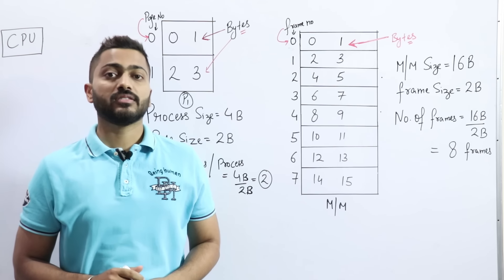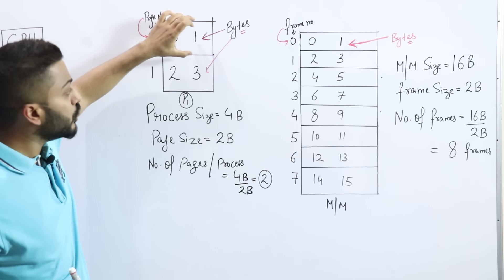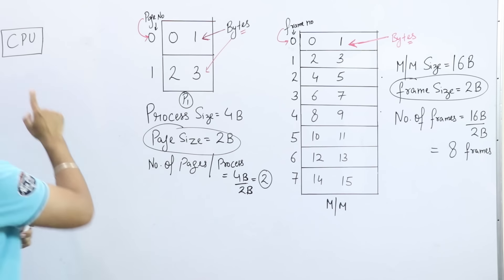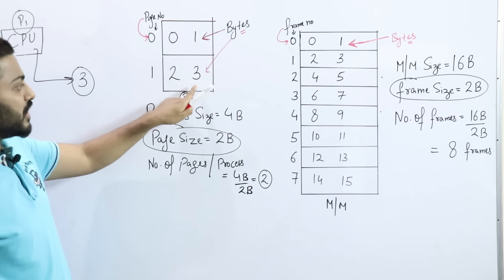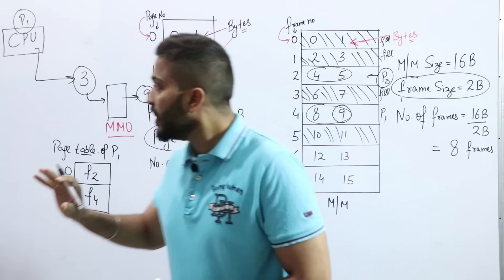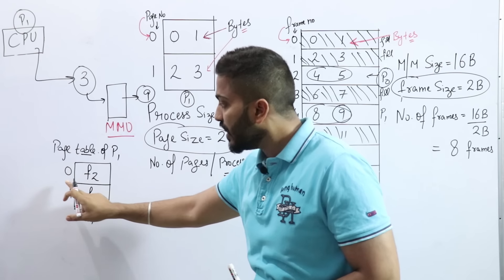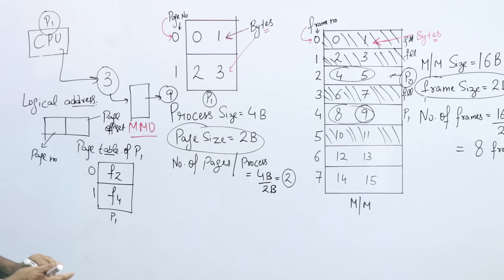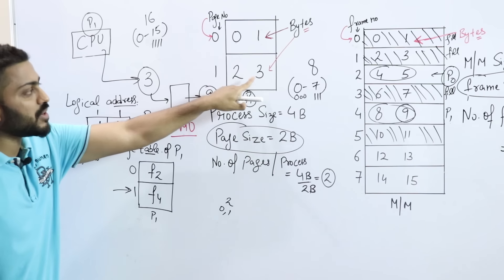L-5.9: What is Paging | Memory management | Operating System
In this video you will understand the full concept of Paging which most popular topic in memory management. Paging is a function of memory management where a computer will store and retrieve data from a device's secondary storage to the primary storage. Memory management is a crucial aspect of any computing device, and paging specifically is important to the implementation of virtual memory.